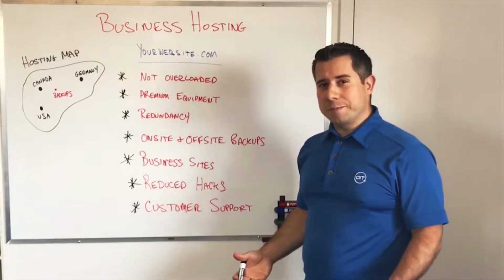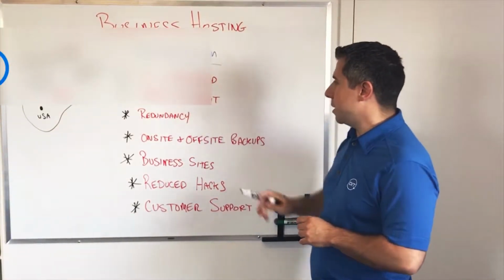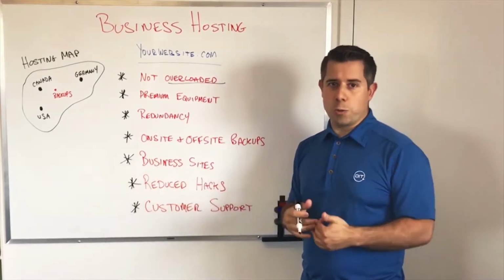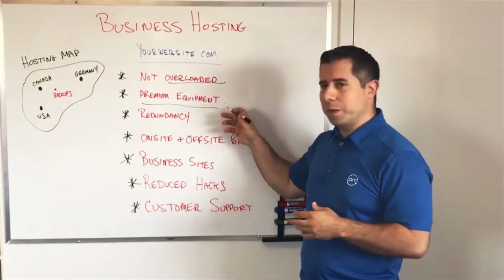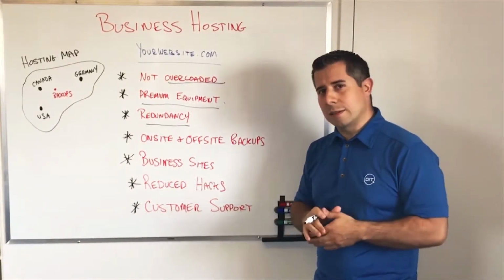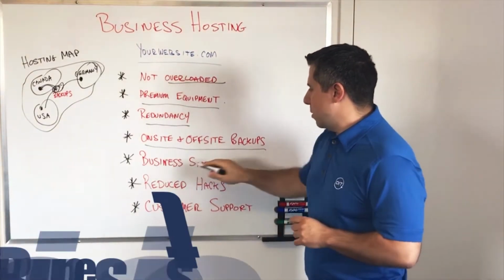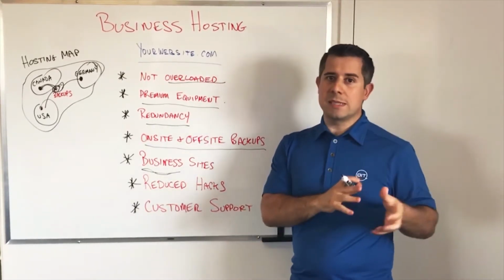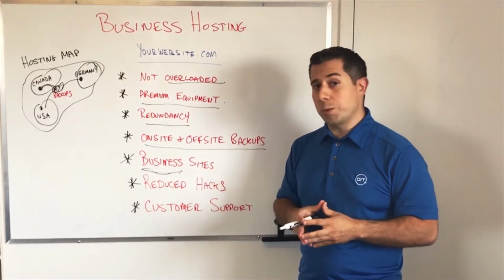Business Web Hosting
All you need to know about what goes into a great business web hosting plan.